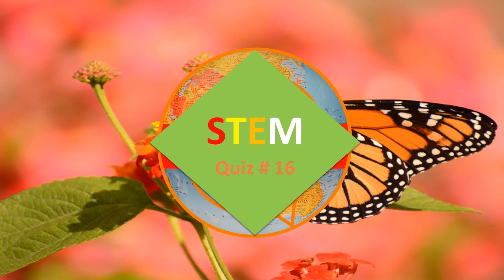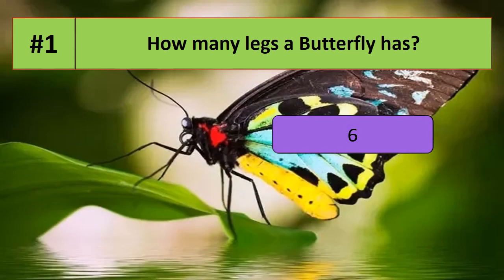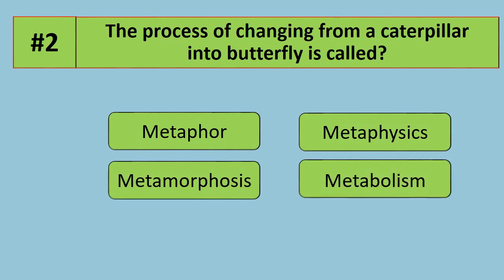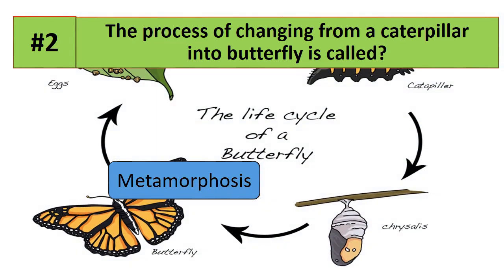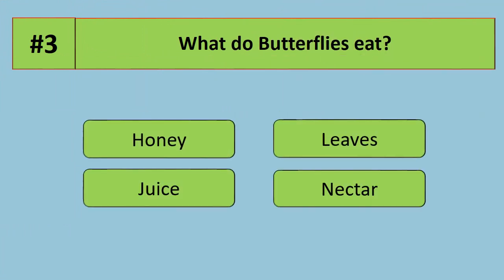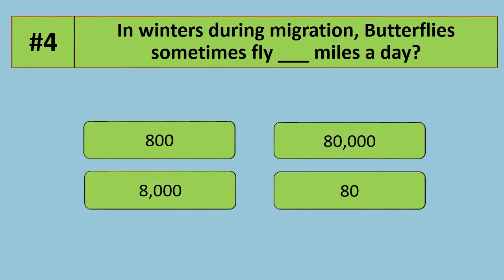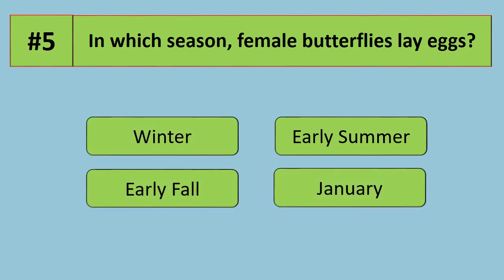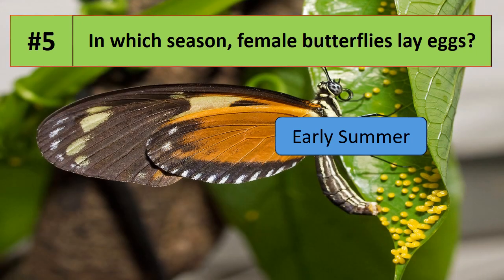STEM Championship Quiz || STEM Quiz #16 || STEM Skills || Butterflies